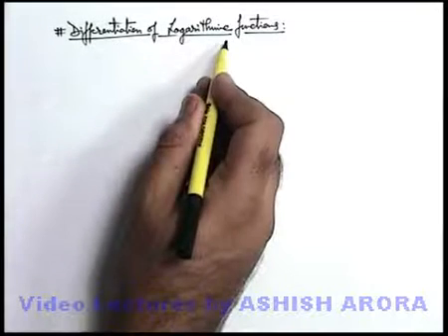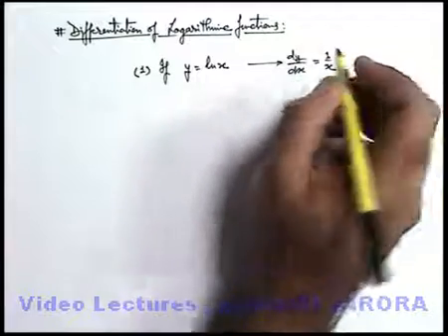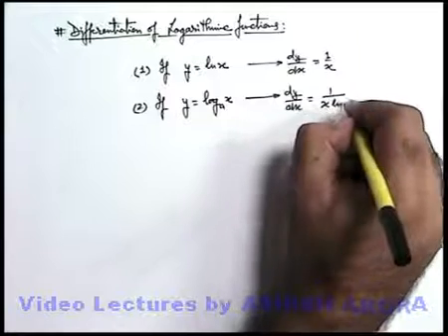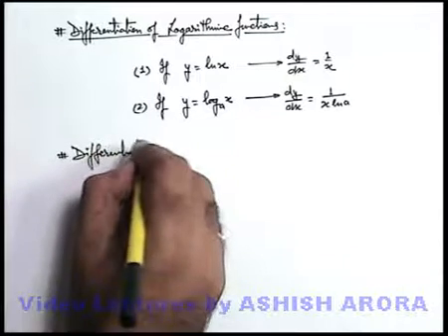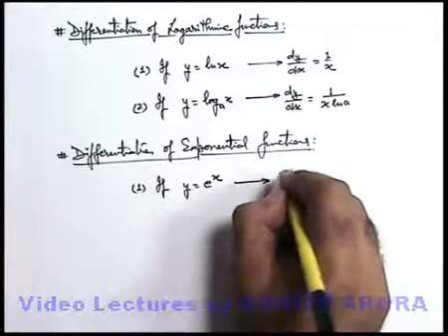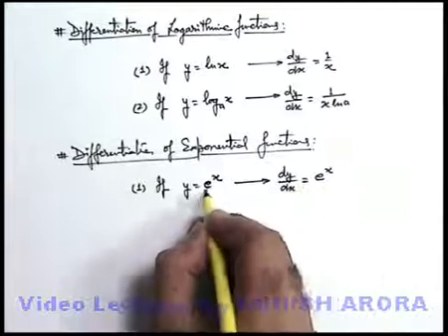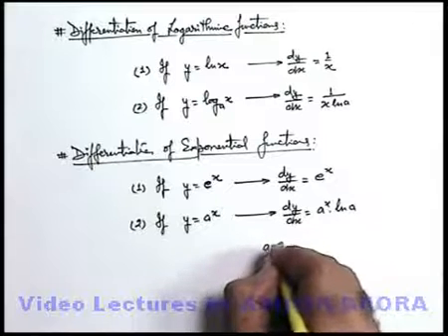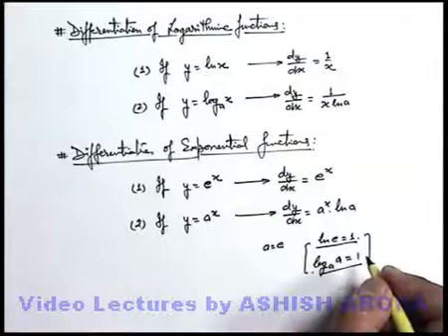Class 11 Physics | Basics of Differentiation | #9 Logarithmic & Exponential Functions | JEE & NEET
PG Concept Video | Basics of Differentiation | Logarithmic & Exponential Functions by Ashish Arora